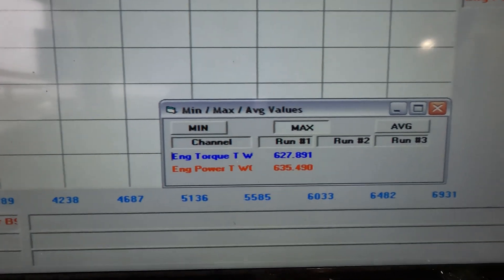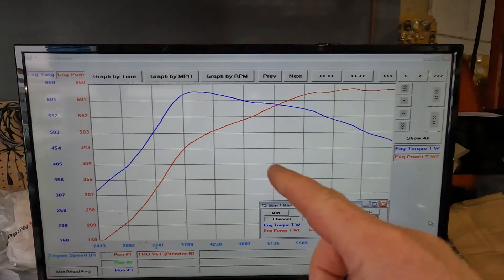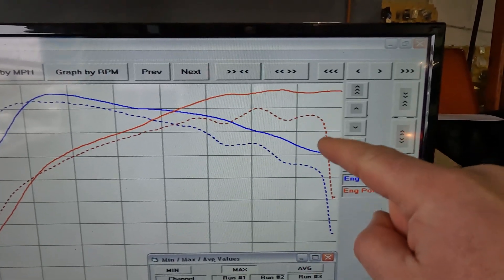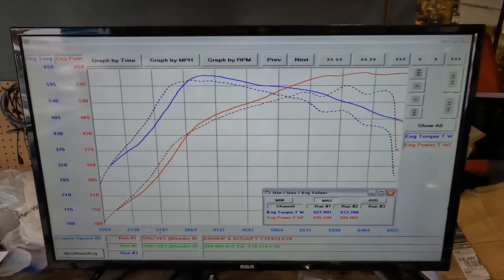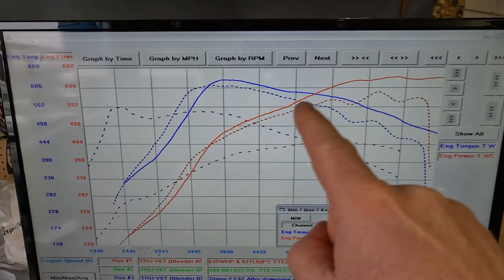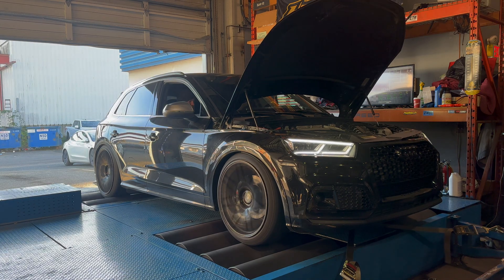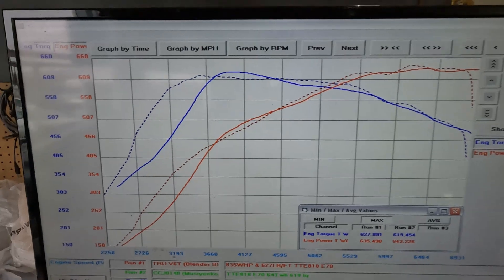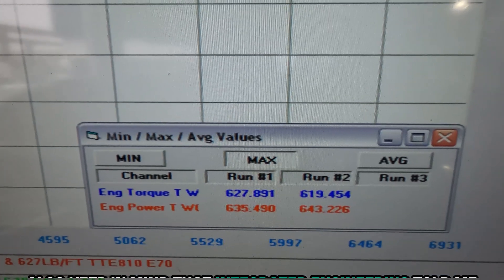TTE810 - Integrated Engineering Stage 3+ E70 Dyno Testing - Audi B9 S4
The time has finally come to see if I have solved my valve float issue that I saw with my TTE710 by upgrading to the TTE810! Once I performed some logs on the street and saw that things looked significantly better, it was time for me to put the TTE810 to the test. I headed back to Racing Greed to compare how the TTE810 performed on IE's Stage 3+ E70 tune VS how the TTE710 performed on IE's Stage 3+ E70 tune VS how the stock turbo performed on IE's Stage 2 E70 tune. I'd say the results were pretty damn incredible!

All dyno testing is performed at Racing Greed located at 1650 Broadway St Unit 110, Port Coquitlam, BC V3C 6P8.